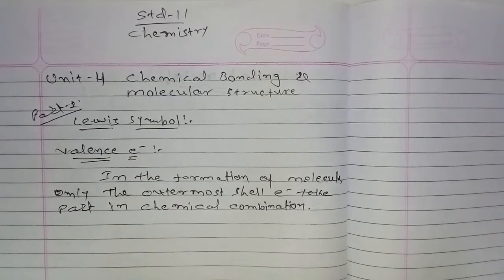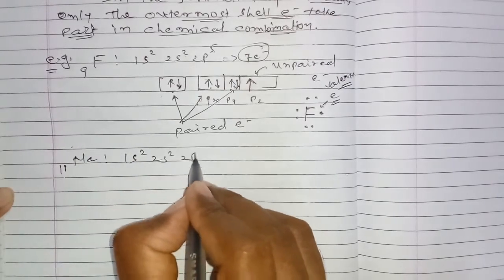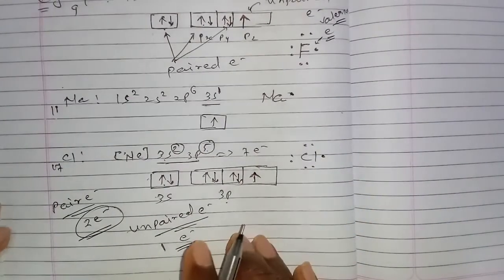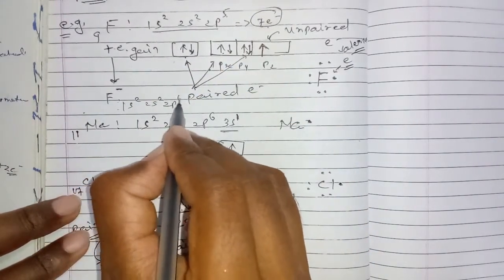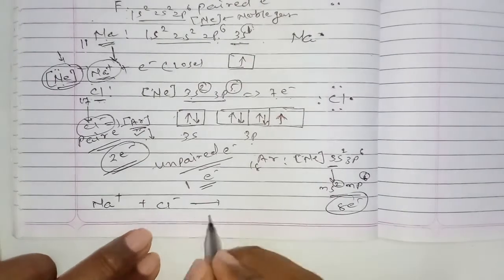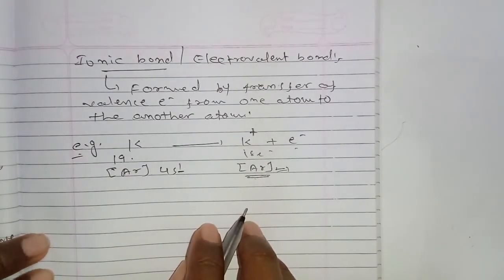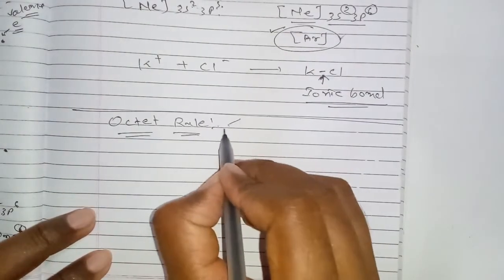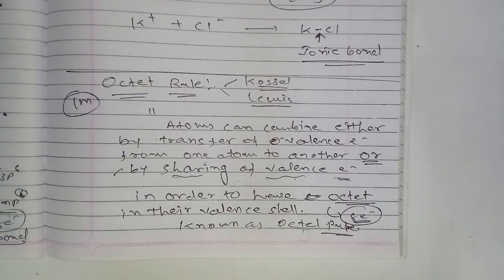Std 11 Unit 4: Chemical Bonding & Molecular Structure (Part-2)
Electrovalent bond